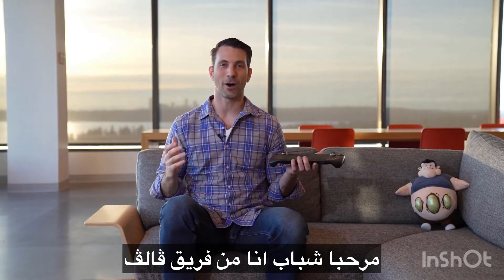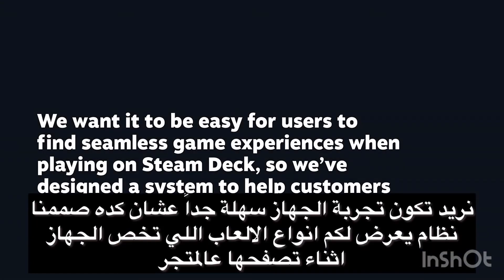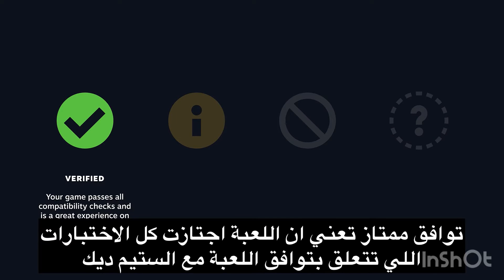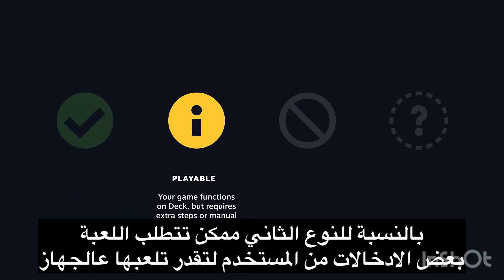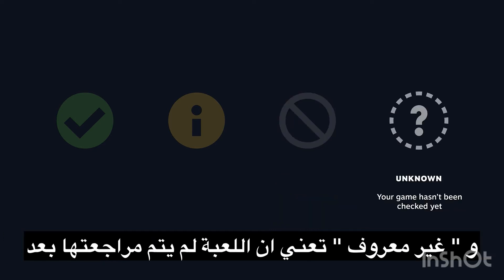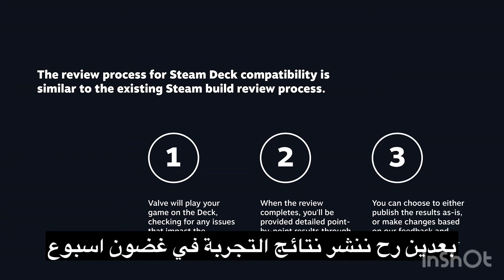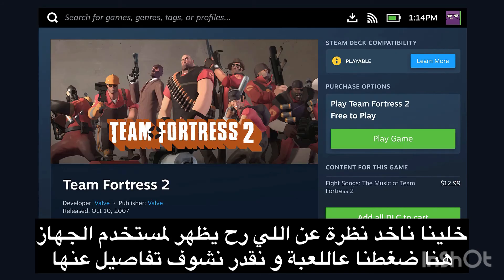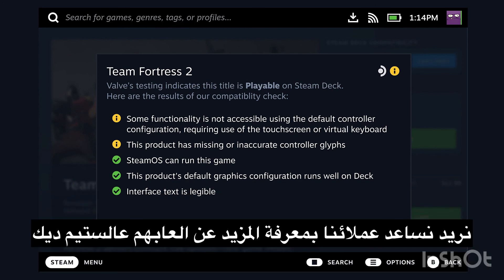معلومات و تلميحات لازم تعرفها عن توافق الالعاب ستيم ديك Steam Deck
بهدا الفيديو نعرض لكم تلميحات من شركة ڤالڤ تساعدكم على معرفة المزيد عن نظام الجهاز و توافق الالعاب و تعطيكم نظرة على نظام تحميل الالعاب عن قرب